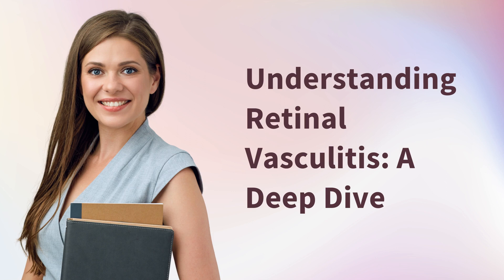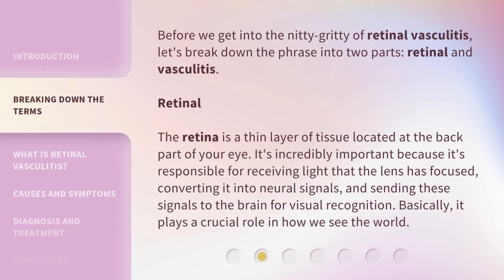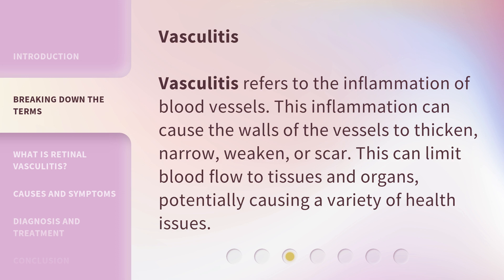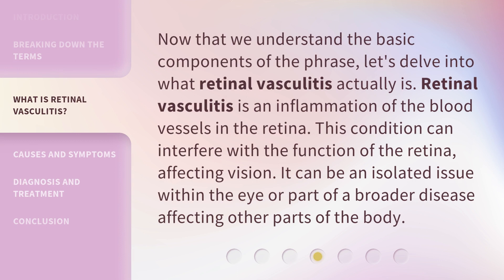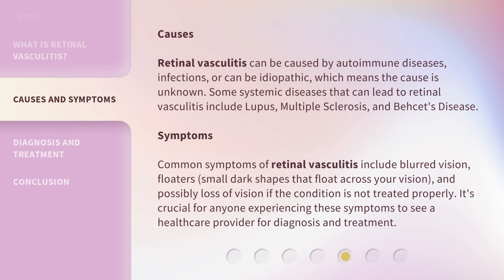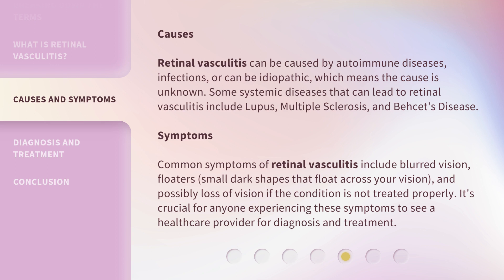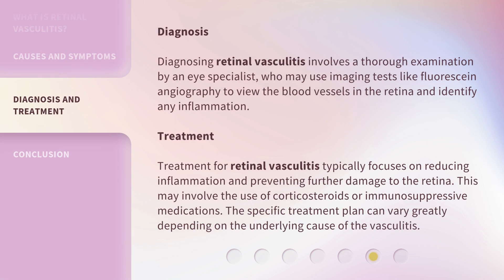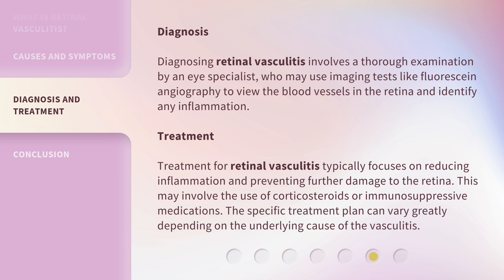Understanding Retinal Vasculitis: A Deep Dive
Diving into Retinal Vasculitis: An In-Depth Look • Explore the intricate details of retinal vasculitis in this informative and engaging video. Gain a deeper understanding of this eye condition and its impact on vision.

00:00 • Introduction - Understanding Retinal Vasculitis: A Deep Dive
00:40 • Breaking Down the Terms
01:35 • What is Retinal Vasculitis?
02:03 • Causes and Symptoms
02:46 • Diagnosis and Treatment